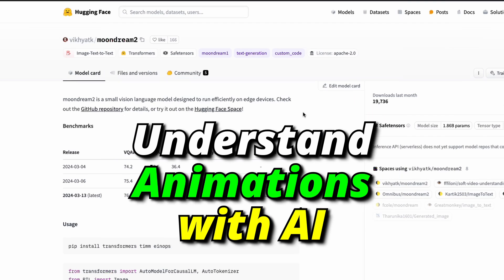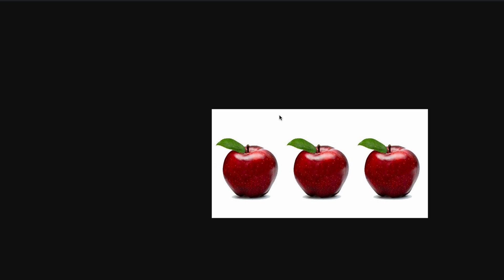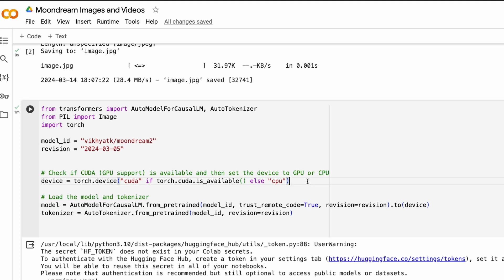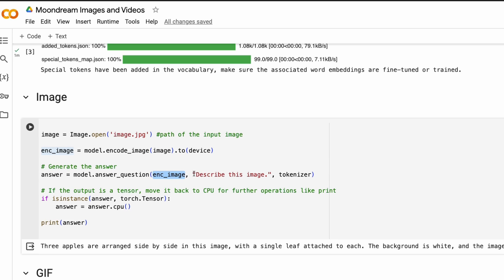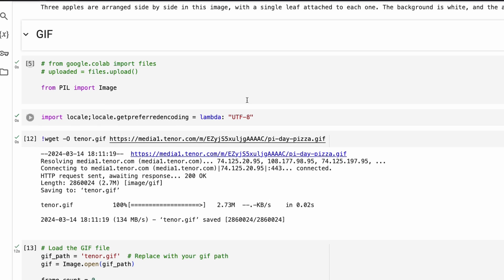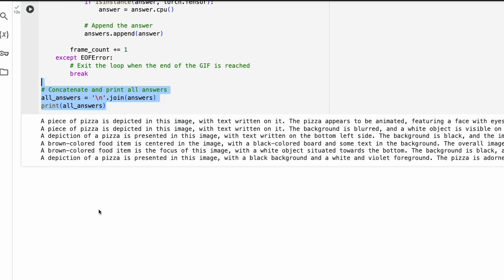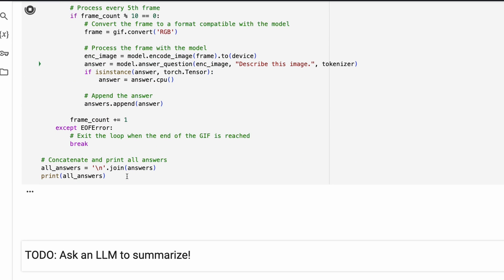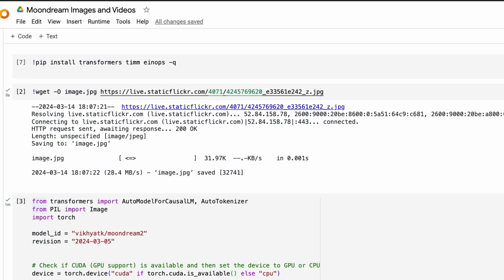Building a Video Understanding Engine (Moondream Tutorial)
Moondream is a tiny vision language model and this hands-on video teaches how to use it.
Built for real world applications.
Because it's tiny, it can run everywhere. It's also open-source, so you can use it for everything.

🔗 Links 🔗